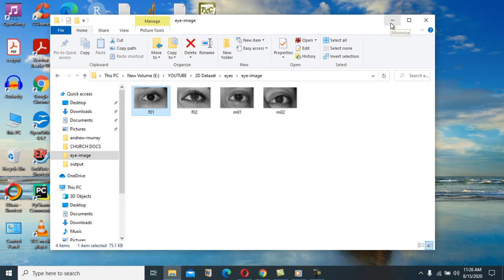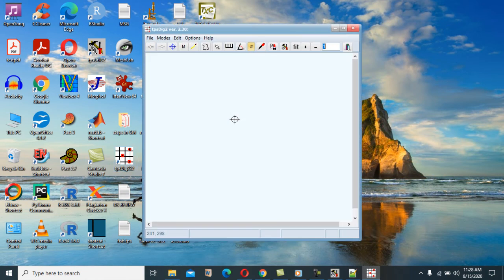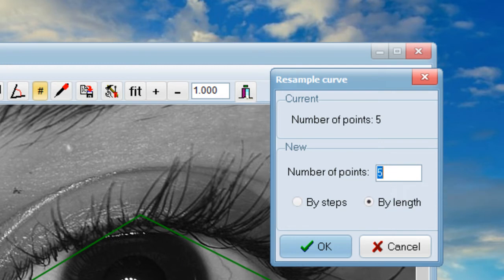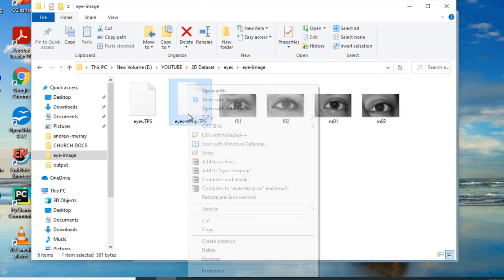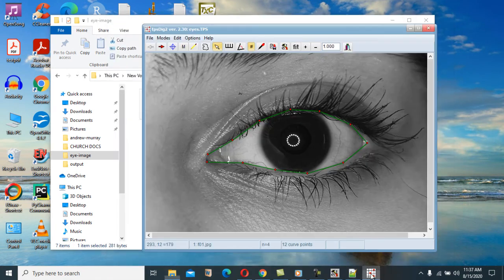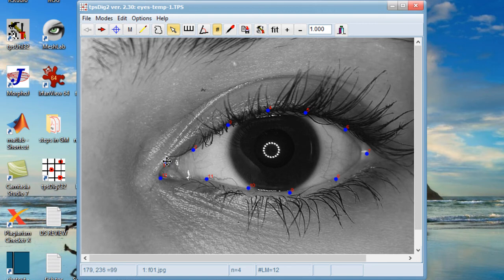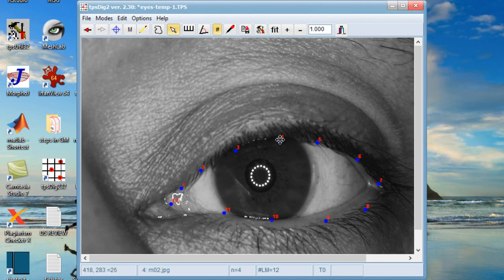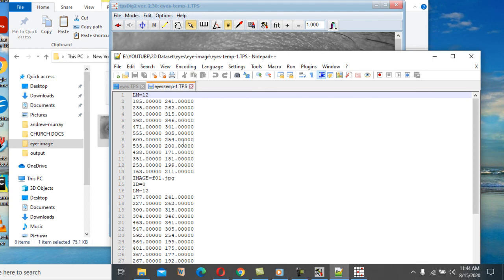4. Semilandmarks and Template Building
Here, we demonstrate the use tpsDig and tpsUtil to create semilandmarks and template using human eyes as as specimen.

CHECK THE FULL LECTURE ON UDEMY

Practical Morphometrics Analysis (2D Model)
A step-by-step approach to morphometrics based on two-dimensional images

Practical Morphometrics Analysis (3D Model)
A step-by-step approach to morphometrics based on three-dimensional images